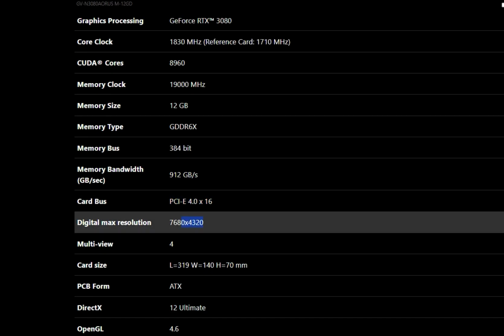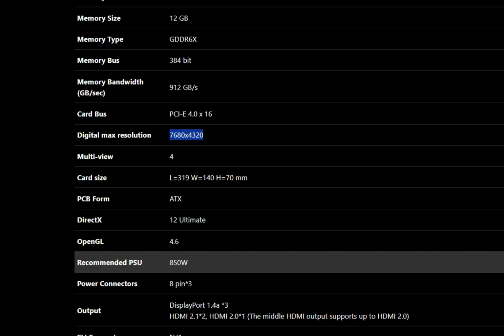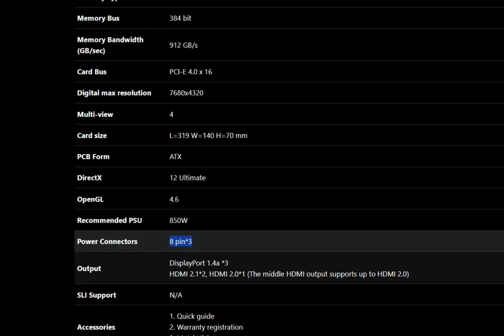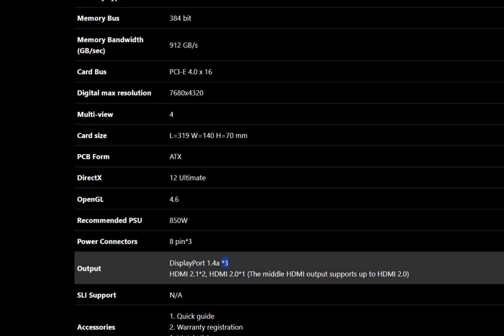gigabyte AORUS GeForce RTX™ 3080 MASTER 12G